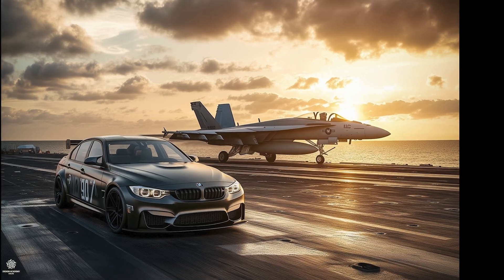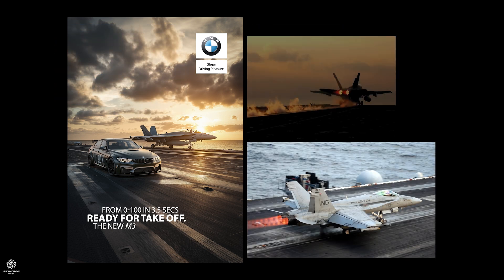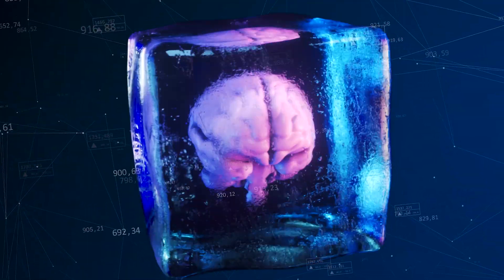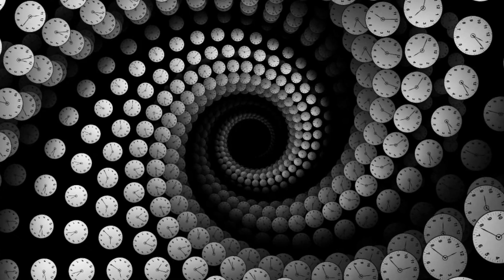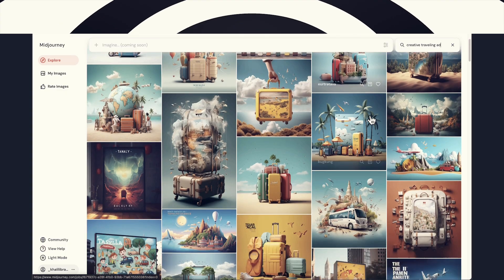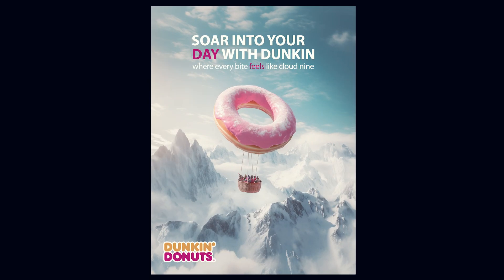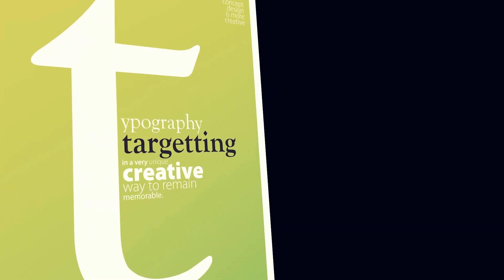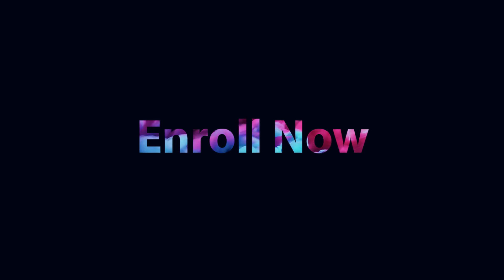AI Graphic Designer MasterClass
Revolutionize Your Graphic Design Skills with AI!
Welcome to "AI Graphic Design: Faster, Smarter, Become a Better Designer", where creativity meets cutting-edge technology. In this game-changing course, you'll learn how to harness the power of AI tools like Midjourney, Photoshop, Illustrator & Adobe Firefly & Other AI tools to elevate your designs, speed up your workflow, and unlock your full creative potential.

Whether you're a beginner eager to break into the world of graphic design or a seasoned professional looking to stay ahead, this course is your ultimate guide to mastering AI-powered tools and techniques.

What You'll Gain:

Create stunning visuals effortlessly using AI tools like Midjourney for concept art and image generation.

A very Creative Technique to Make the AI produce Creative Designs for you in No Time!

Master advanced features in Photoshop and Illustrator enhanced by AI for precision and efficiency.

Generate unique designs, and branding materials with AI tools that make creativity a breeze.

Save time, Money, and energy by automating tedious tasks like image editing, color correction, and layout adjustments.

Explore cutting-edge techniques to craft impactful social media posts, ads, and graphic Designs.

Expore Graphic Design Theory through practical workflow to know how to judge & produce beautiful designs

Learn step-by-step from industry experts who understand the potential of AI in design.

Access hands-on projects and exercises to develop real-world skills.

Stay ahead of the curve by adopting AI tools transforming the graphic design industry.

No prior design experience? No problem! This course is beginner-friendly yet packed with advanced insights for pros.

Aspiring graphic designers who want to kickstart their creative journey.

Professionals looking to stay competitive by integrating AI into their workflow.

Social media managers, content creators, and marketers eager to create eye-catching visuals faster.

Entrepreneurs and business owners who want to design high-quality graphics without outsourcing.

Your Creative Journey Starts Here

Dive into the exciting world of AI-powered graphic design and see how tools like Midjourney and Adobe's AI features can transform your creative process. By the end of this course, you'll not only create faster and smarter but also become the designer you've always dreamed of being.

Take the first step toward mastering the future of design.

Khalil Ibrahim is a Chief design officer & Design Academy Founder who studied Advertising & graphic design in the faculty of Applied Arts & worked in many international advertising agencies with experience of over 15 years in the design field and using Adobe applications. Besides traveling around the world learning about different Design Schools, Trends & Art Directions. He really cared to make sure you understand the graphic design tools, technicals, and concepts & to really learn it in a creative way to apply it like a Creative professional.